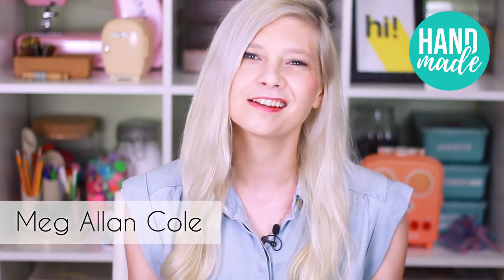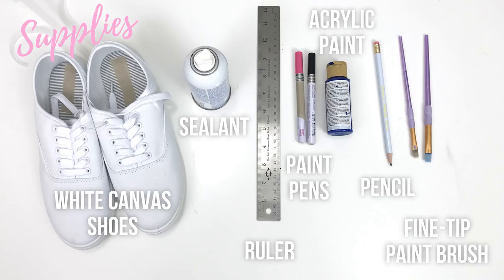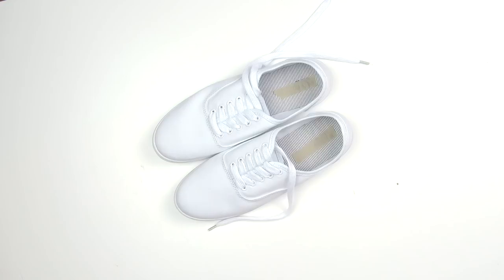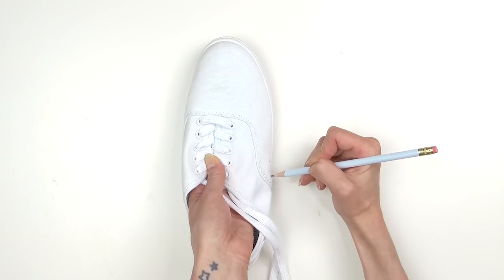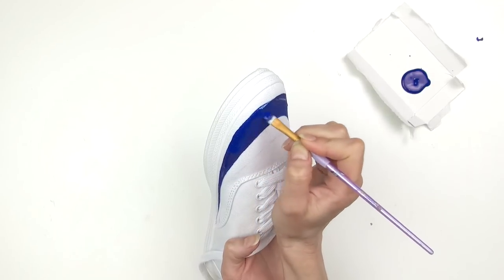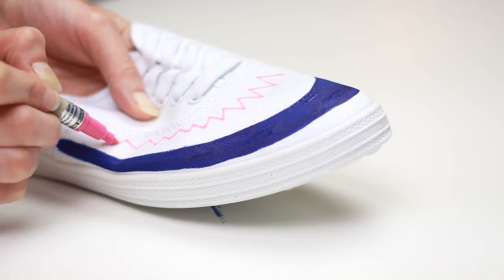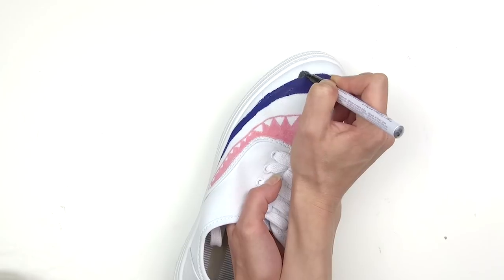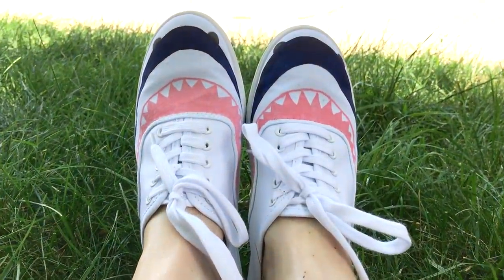DIY Waterproof Shark Shoes - HGTV Handmade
This summer head to the pool or the beach with these WATERPROOF DIY shark shoes!